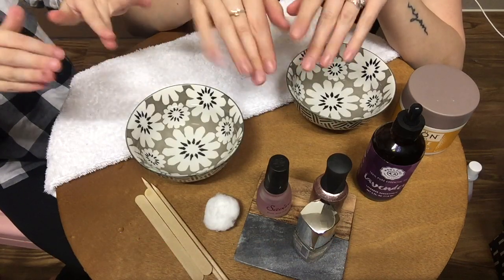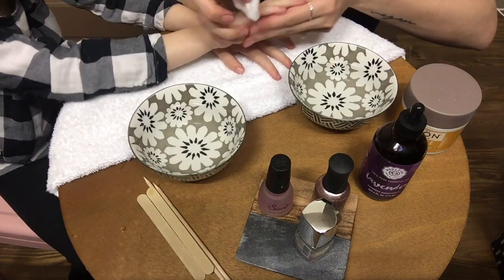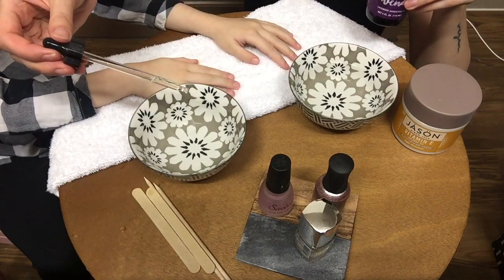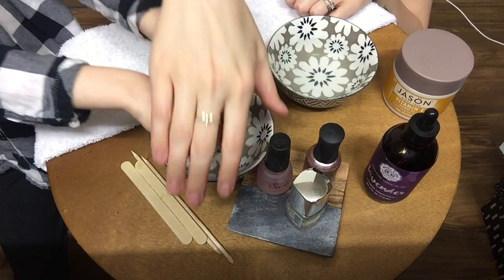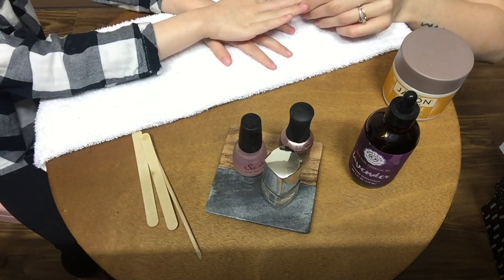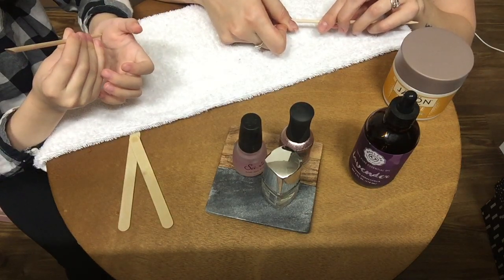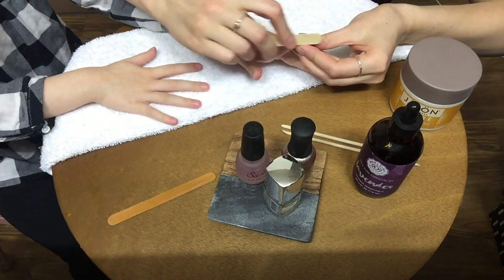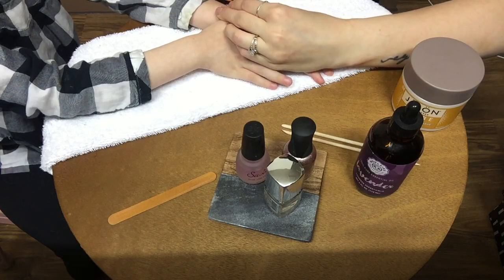ASMR Nail Salon with my Daughter | Whispering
Welcome to our little nail salon! What color do you like on your nails?

I’m so sad that my camera cut out because this was such a fun, cute video! But I figured I’d uploading it anyway because well...it’s adorable 🥰